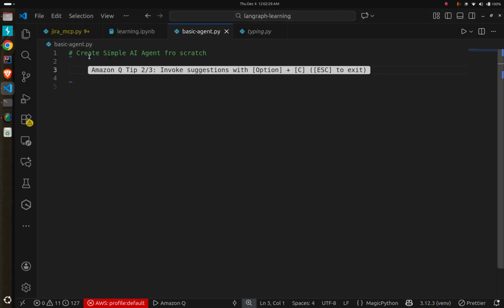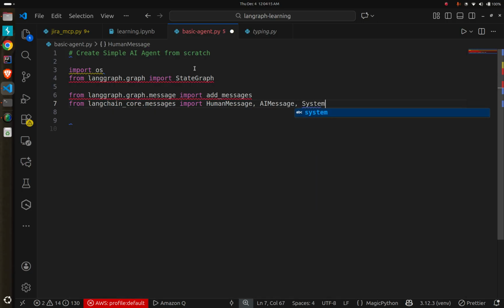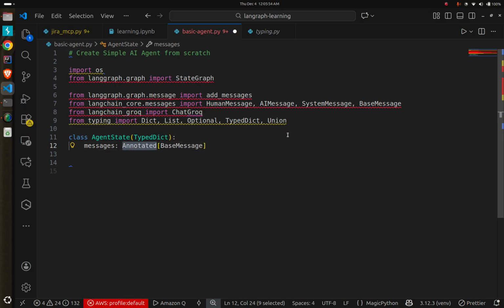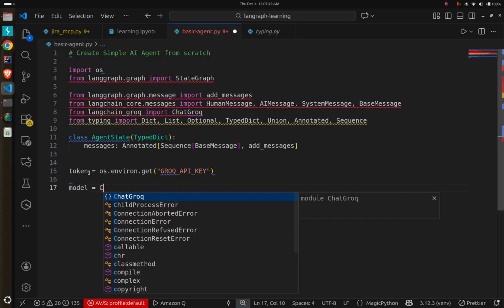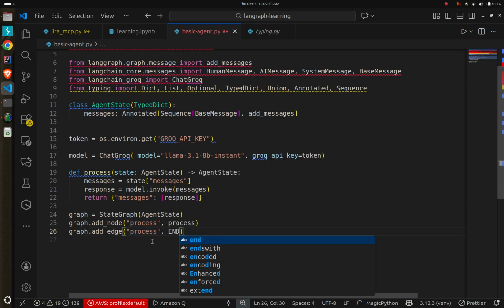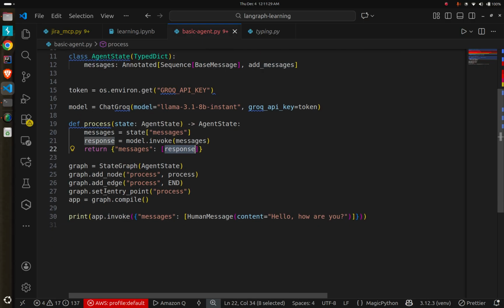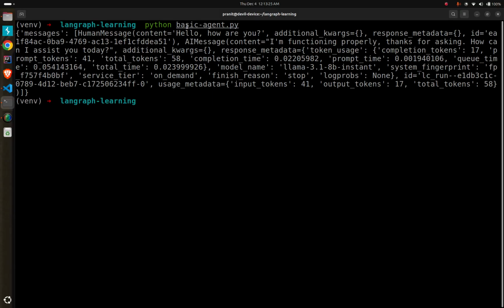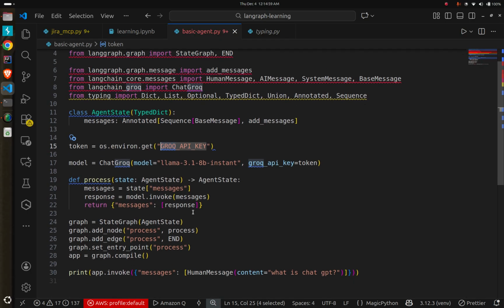Build a Simple AI Agent with LangGraph | Step-by-Step Tutorial for Beginners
Are you ready to build your first AI Agent using LangGraph? 🚀
In this tutorial, I’ll walk you step-by-step through creating a simple yet powerful AI agent using LangGraph, the framework designed for building stateful, multi-agent, and workflow-based AI systems.